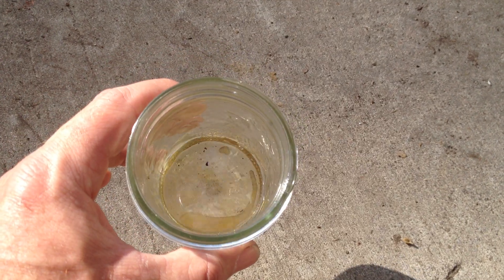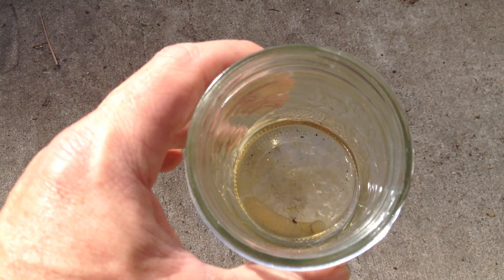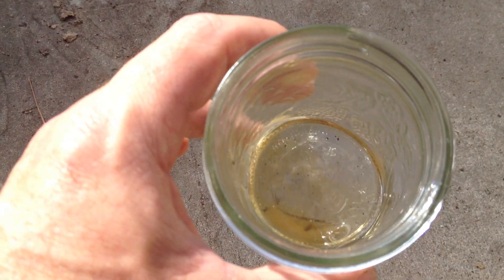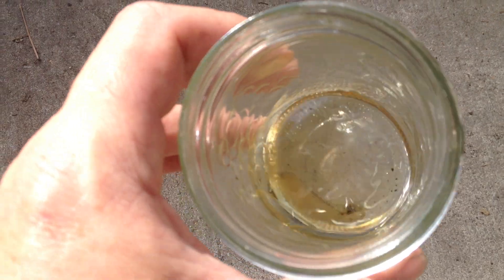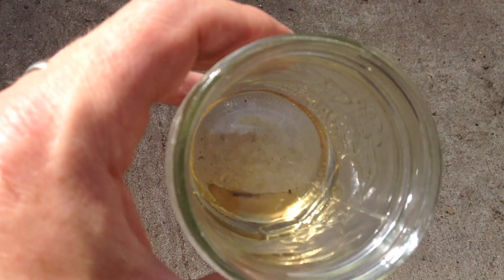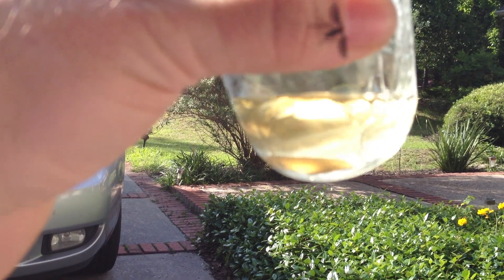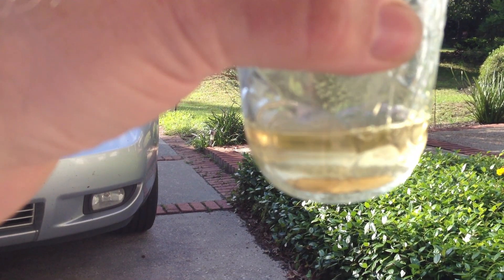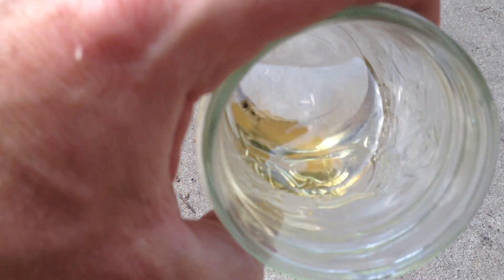Water In Gasoline - What Does it Look Like?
I am sure you have heard people say their car got water in the fuel after they got some gasoline, right?  Do you know how you can tell and what to look for?

What can you do if you do have water in the gas of your vehicle? Are there any additives that really work to remove the water or prevent it from happening inside your fuel tank?

I took this video and a fuel sample from a 4 wheeler I have. As you can see in my gas sample there is a darker looking blob at the bottom of the glass jar.

That blob is water (and there is also some dirt that came out too) and that water causes all kinds of problems.

Backfiring
Running bad /engine miss
Slow starts or no starts

I like two products to help remove and prevent water from getting in my fuel systems.

Seafoam - great gas additive for removing water from the fuel system

Sta Bil - great for preventing water from getting in the fuel in the first place.

More great tips and free information on my websites.